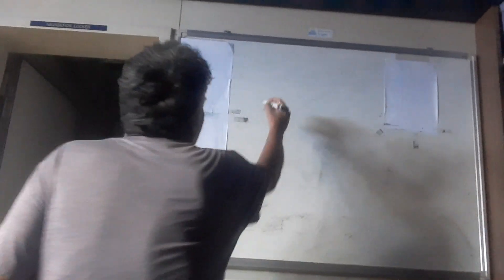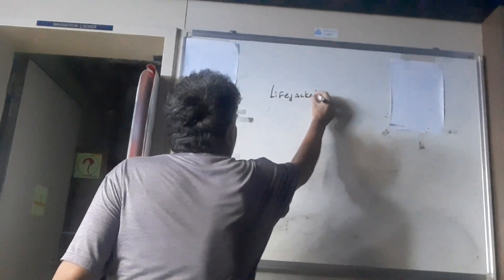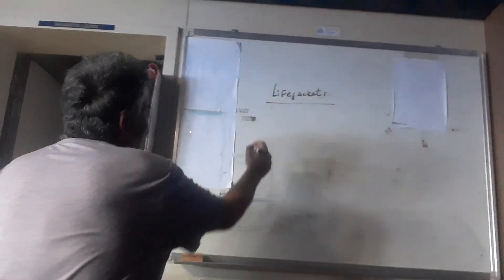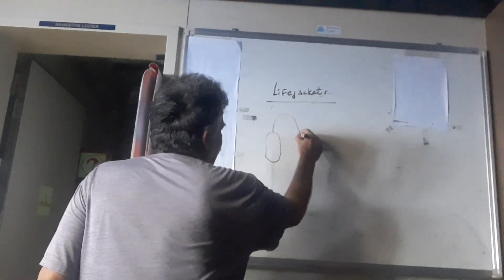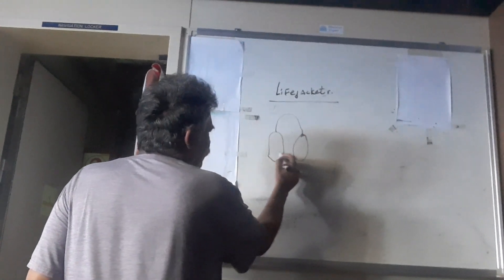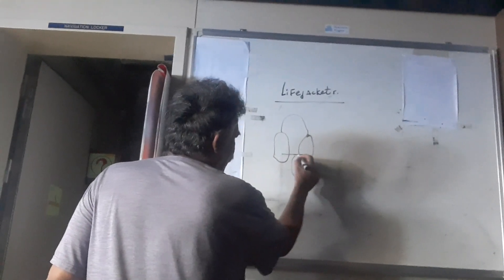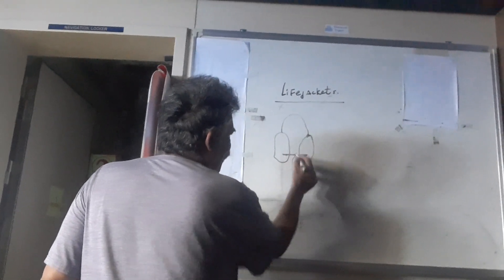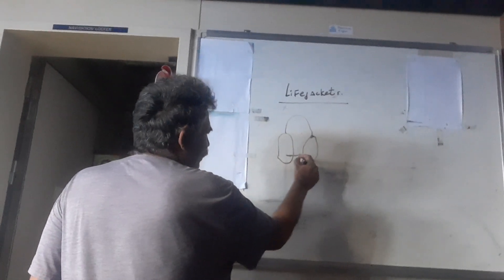new regulations , for lifejackets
NEW REGS, FOR LIFE JACKETS , AND LOCAL REGS FOR PORT HEDLAND